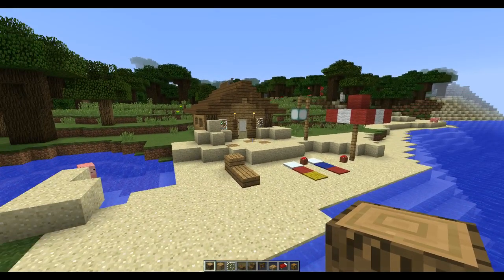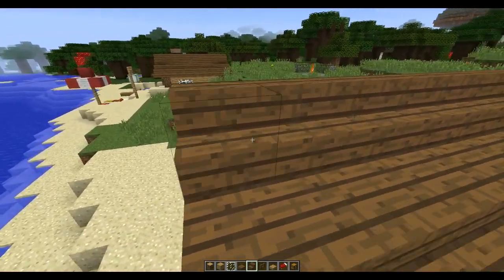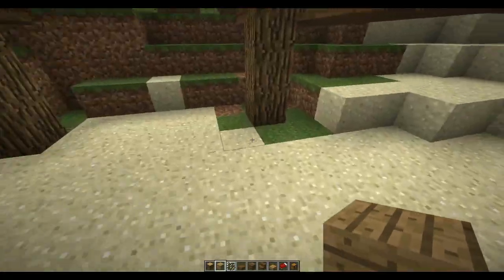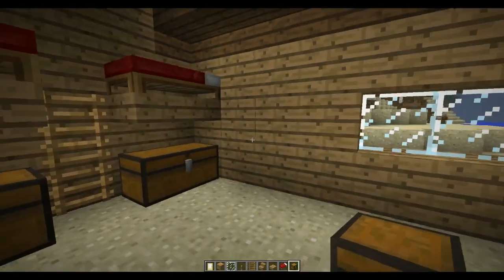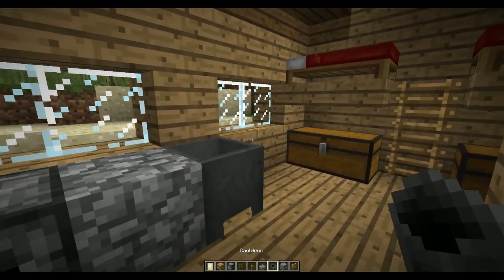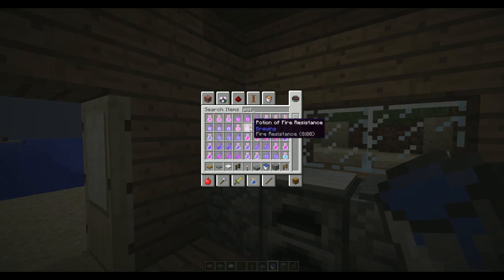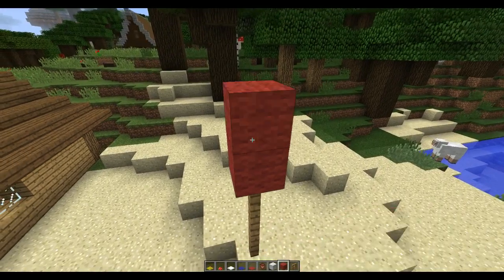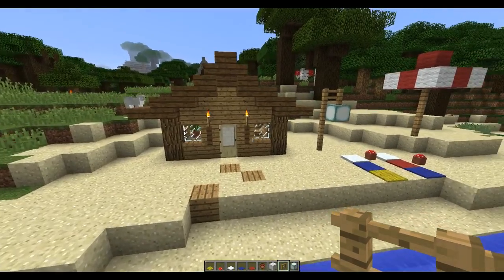Minecraft Simple Beach hut Tutorial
A simple easy to build Beach Shack/Hut for Minecraft Tutorial. Built in 1.8.